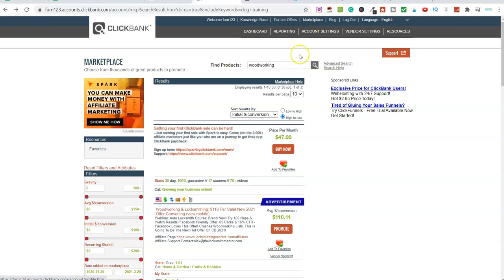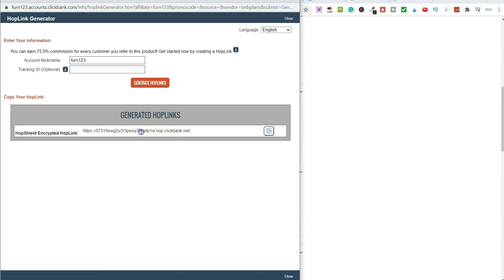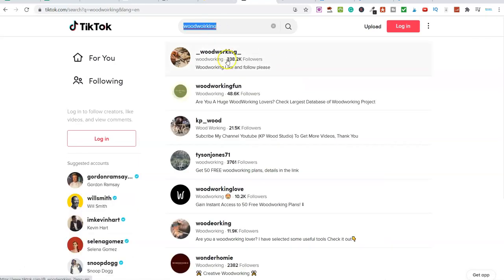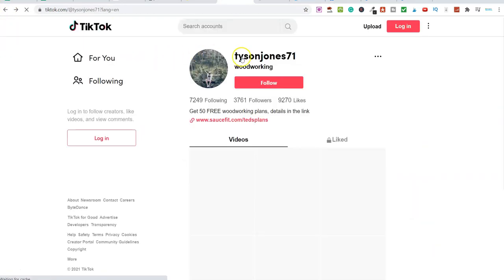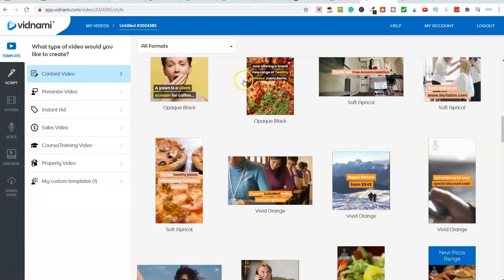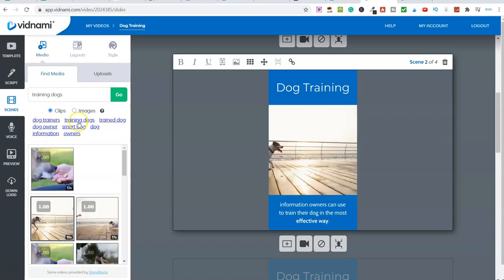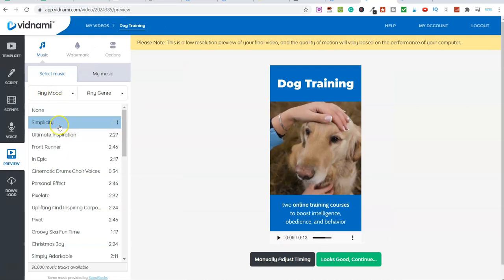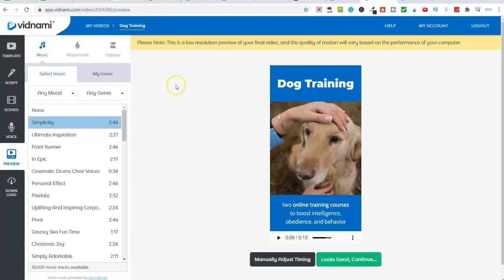Earn $110+ Over And Over Again [SIMPLE, EASY, MONEY]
Welcome To Todays Video - Earn $110+ Over And Over Again SIMPLE, EASY, MONEY.
Links in the video are below for you.

This method to make money online is awesome and very simple to use.
Plus it can be done from anywhere in the world and is very straight forward to get started with.